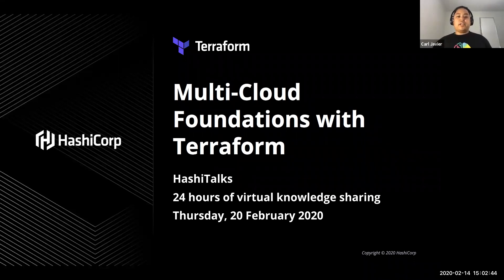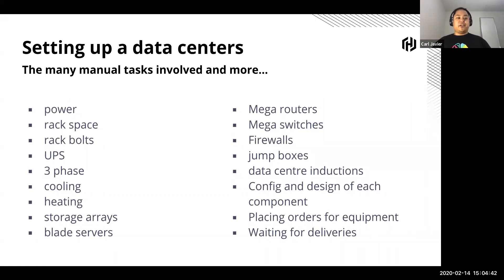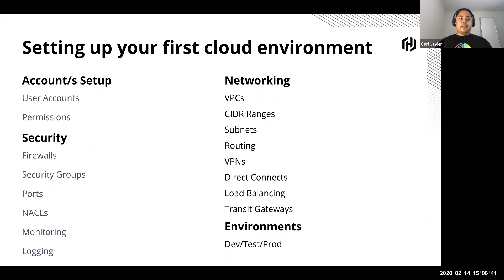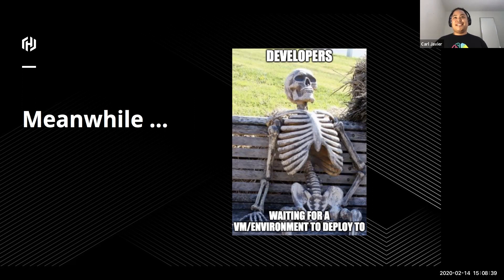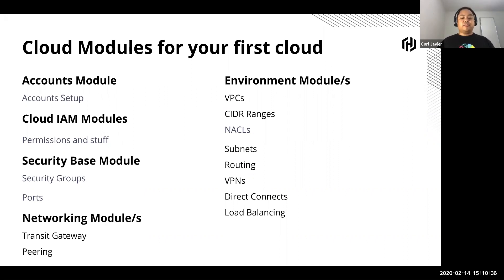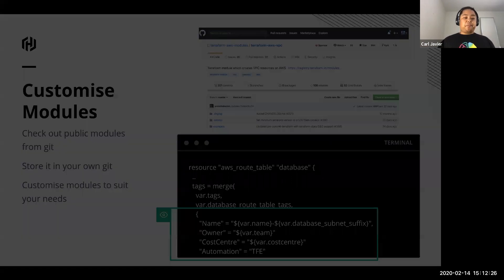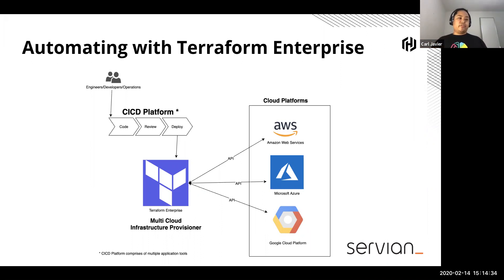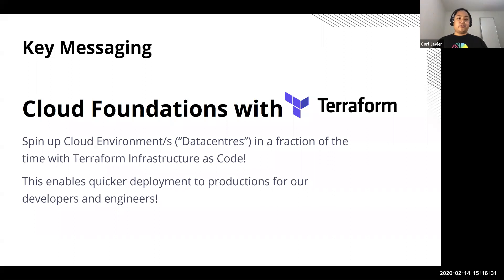Multi-Cloud Foundations with Terraform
Over the years, Carl Javier has worked with various clients as a technical principal consultant for cloud and DevOps workflows that can benefit a business. Whether it's AWS, GCP, Azure, or all of the above, there is always a setup phase required for each cloud vendor, which can take time. Learn how to use Terraform to provide cloud infrastructure foundations so you can accelerate and move onto the important problems such as business applications and workloads that will truly benefit your business.

This talk was part of HashiTalks, an online event—A 24-hour continuous series of presentations from the worldwide HashiCorp User Group (HUG) community and from HashiCorp engineers as well.

Check out your local chapter or start a new one